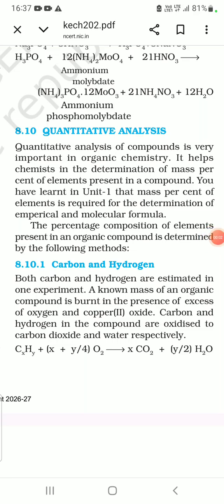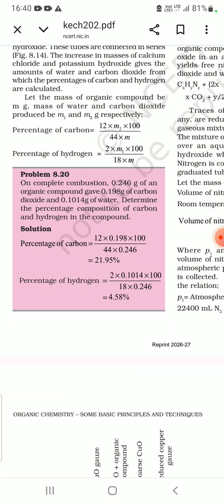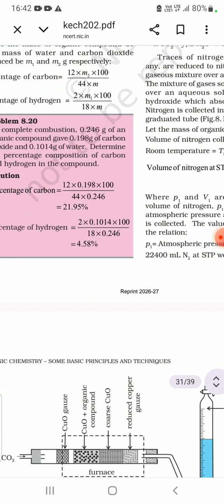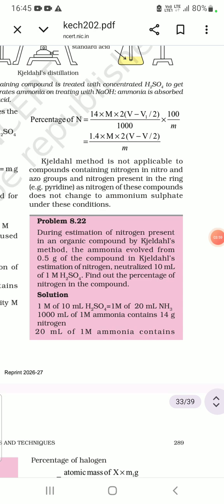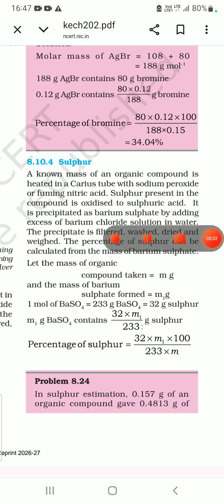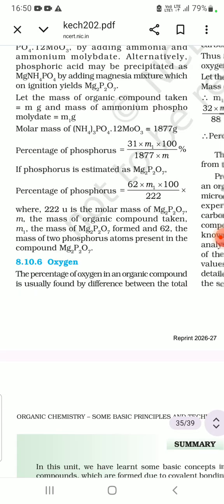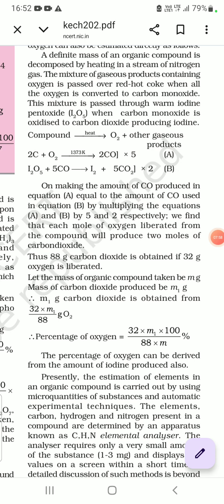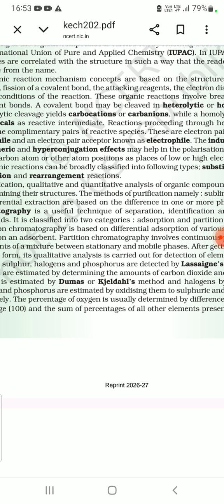Practical chemistry 3